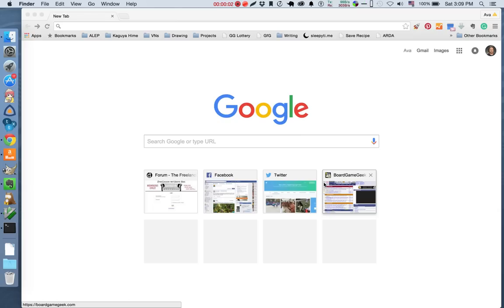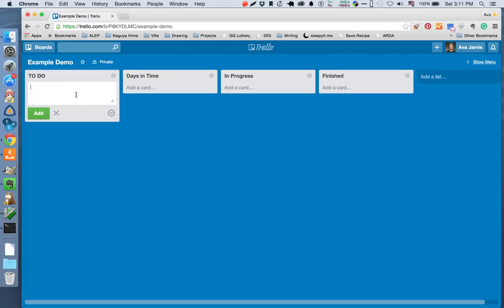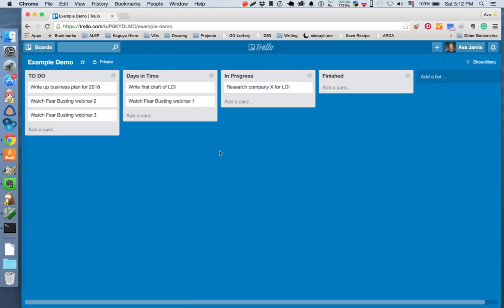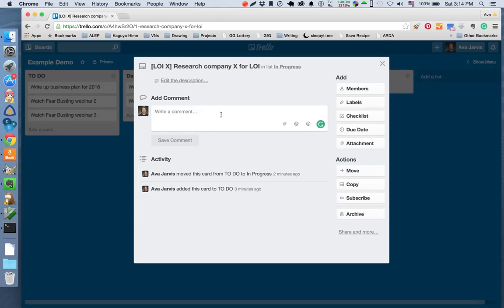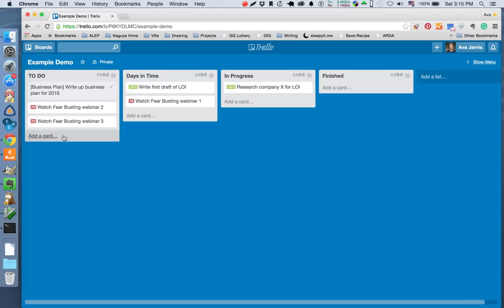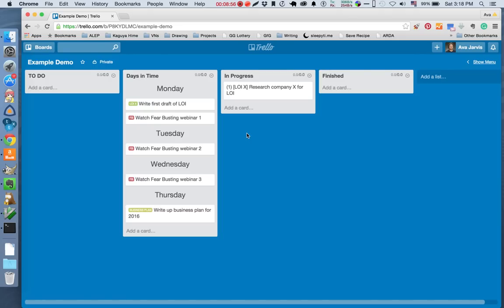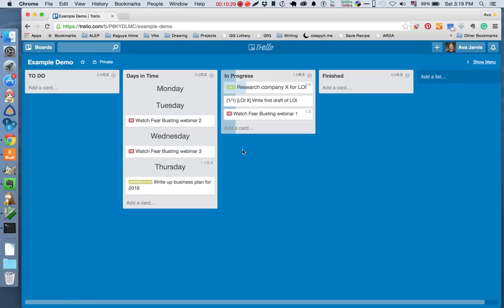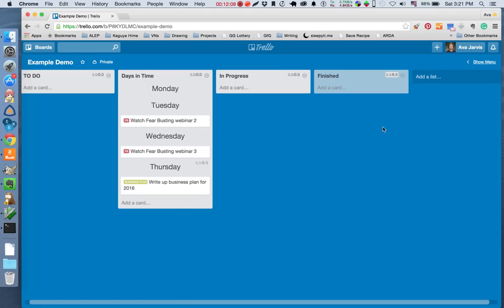Agile SCRUM for Trello board demo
A short little demo of Agile planning through Trello and the Agile SCRUM for Trello Chrome extension. This demo is meant for more casual users who want to use a little Agile planning in their day-to-day work, without necessarily being software developers.